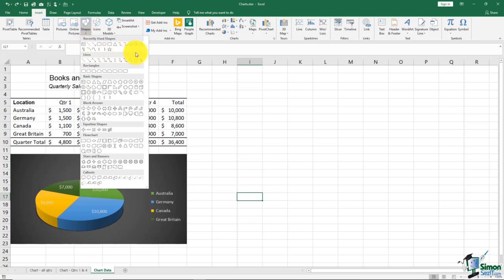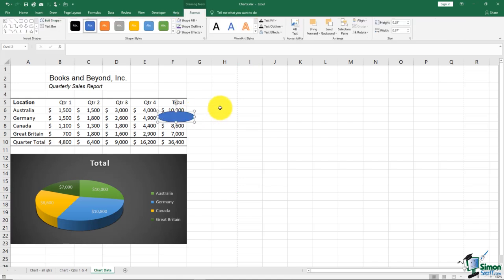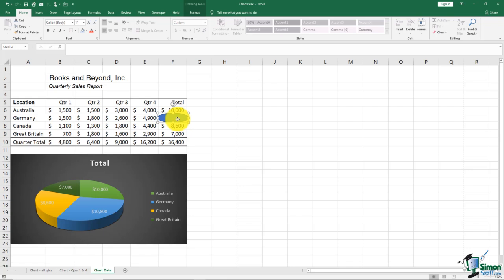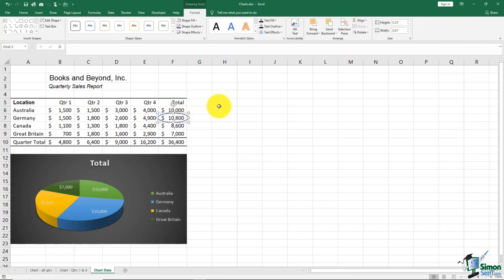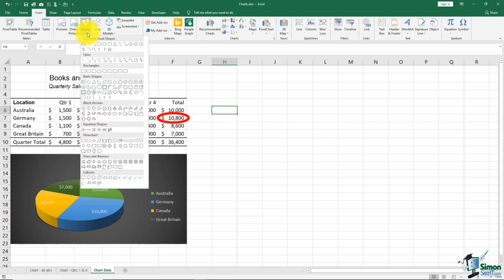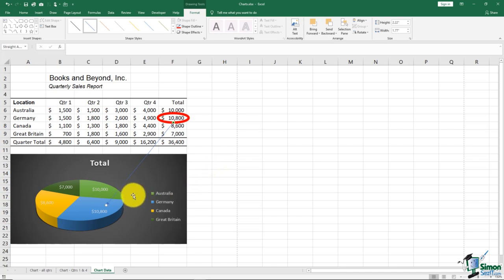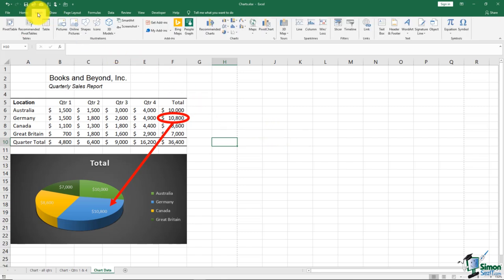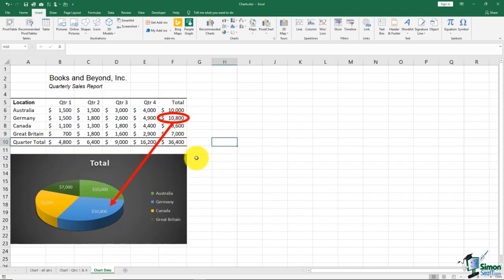Excel Charts: How to MAKE THEM POP!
Unlock the full potential of your data with our latest video, "Excel Charts: How to MAKE THEM POP!" In this tutorial, we dive deep into the world of Excel charts, providing you with essential tips and tricks to enhance your visualizations and make your data stand out. Whether you're a beginner or an experienced user, you'll discover how to choose the right chart types, customize colors, add eye-catching labels, and incorporate dynamic elements that engage your audience.

Join us as we cover:
- Key techniques for selecting the most effective chart types for your data
- Step-by-step guidance on formatting and styling your charts
- Tips for using color and design principles to grab attention
- How to create interactive charts that tell compelling stories
- Best practices for presenting your charts in professional settings

By the end of this video, you'll be equipped with the skills to create visually stunning charts that not only convey your message effectively but also impress your viewers. Let's make your charts pop!